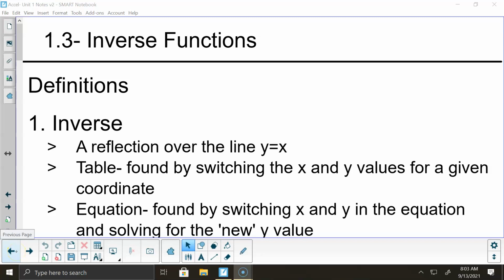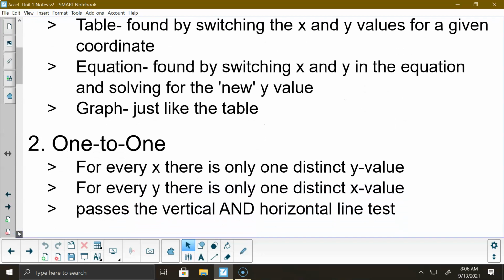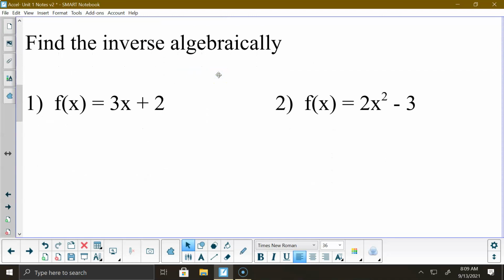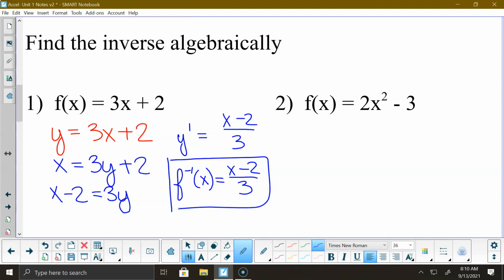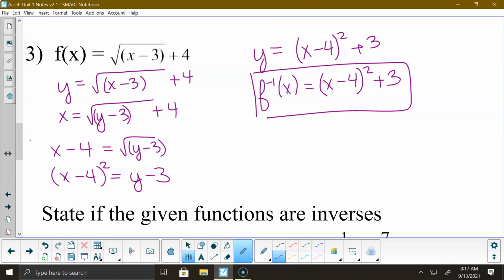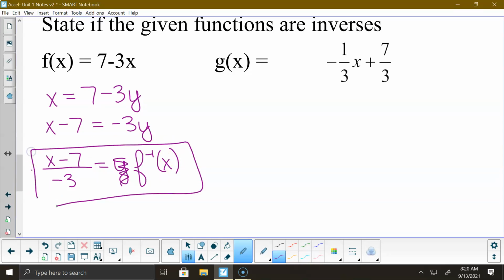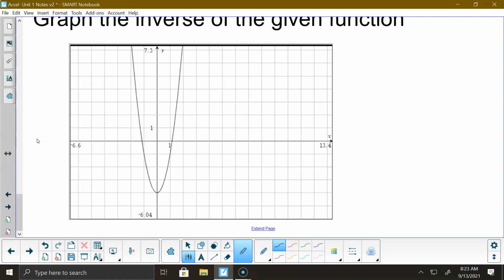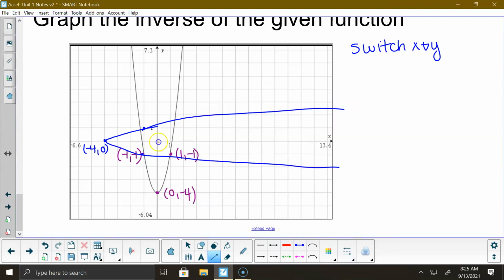Accel Algebra 2- 1.3 2021 Notes